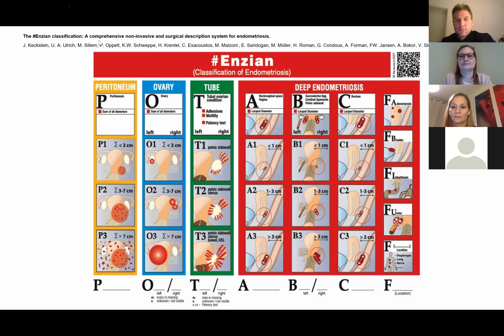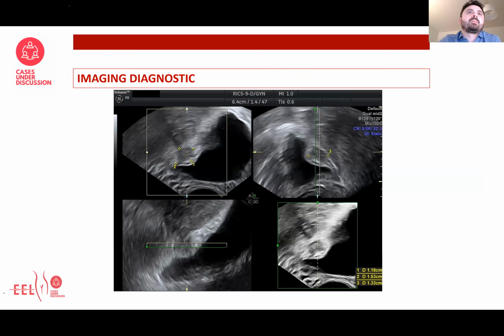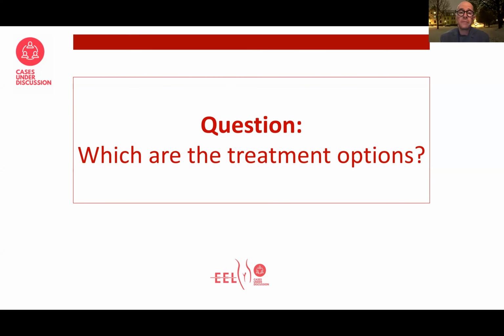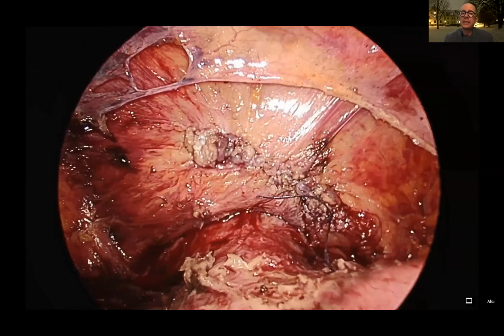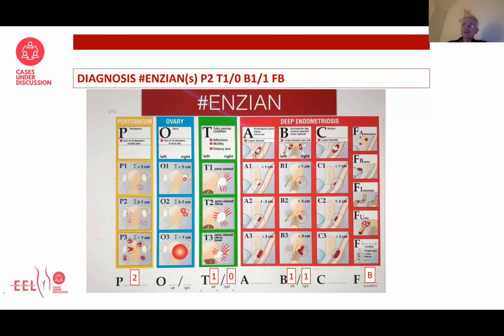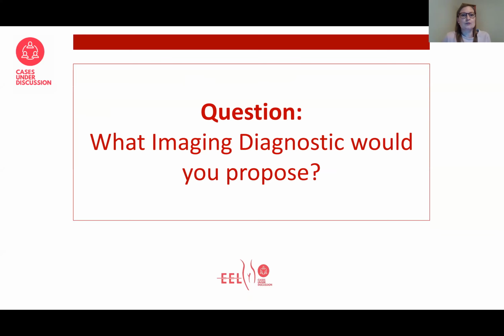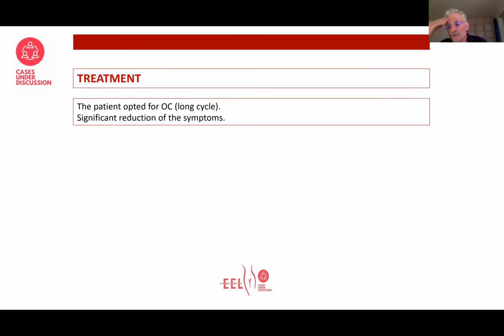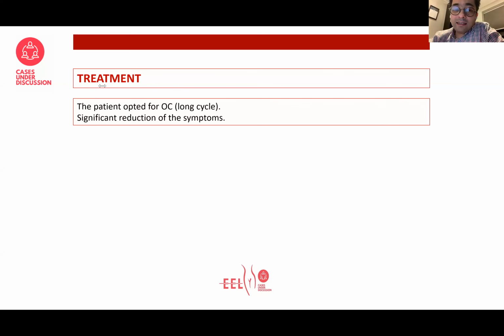EEL Cases under discussion #1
🎀 European Endometriosis League Cases under discussion #1

⏲️ 7-8 pm CET

📣 Experts:
Elvira Bratila
Axel Foreman
Shaheen Khazali

📢 Moderator:
Harald Krentel

✅ Cases:
EEL Young Core Team

Next EEL Cases under discussion #2 will be on the 30th March 2021

📣 Invited experts:
Michelle Nisolle
James English
Attila Bokor